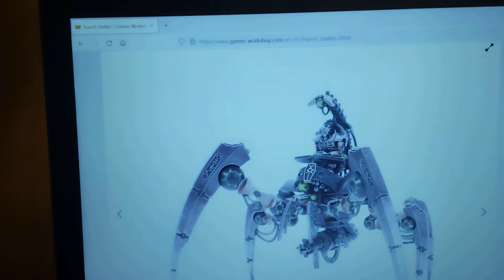Warhammer 40k necrons talk